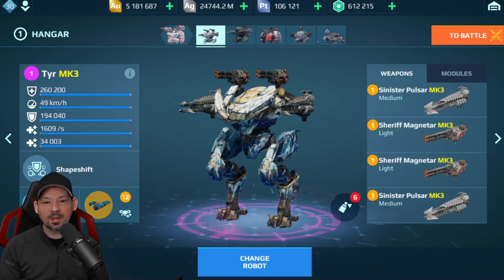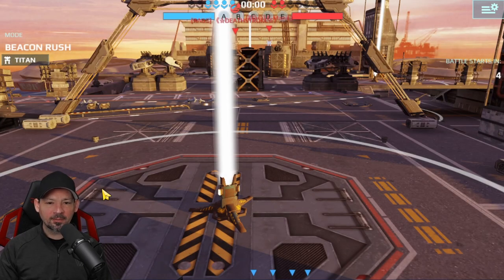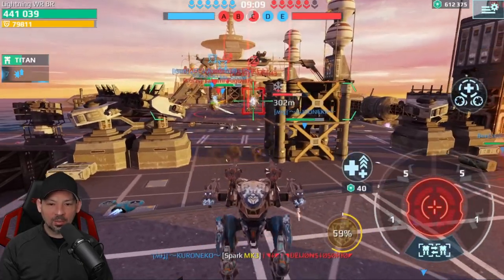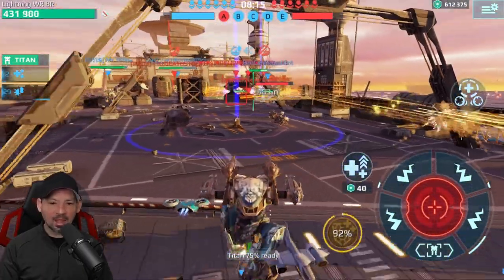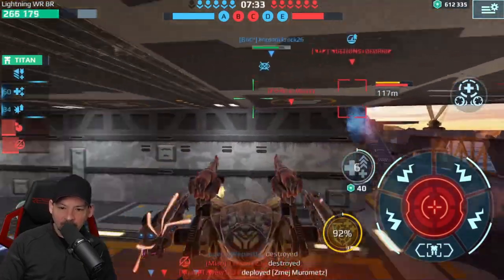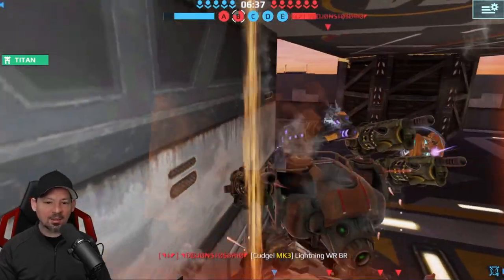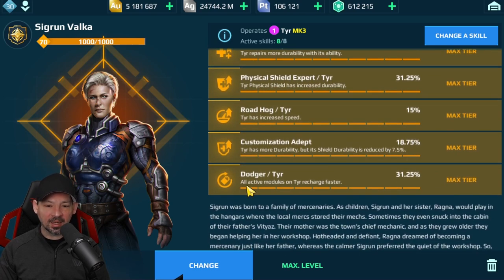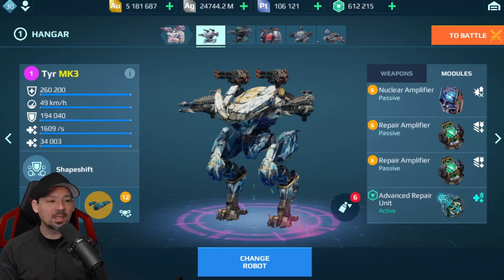War Robots Tyr Most Durable Support Fighter & Healer Build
War Robots is a extremally fun robot fighting game, if you like mech fighting games you will love this Game, you can find it on android, ios, steam and my games. If you want to download War Robots here is a